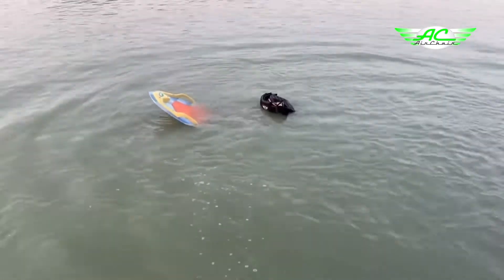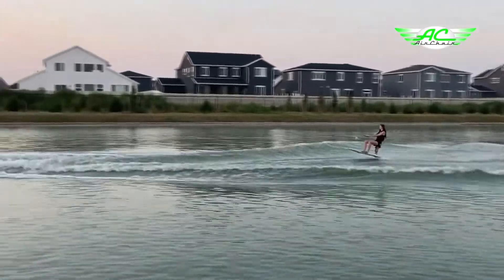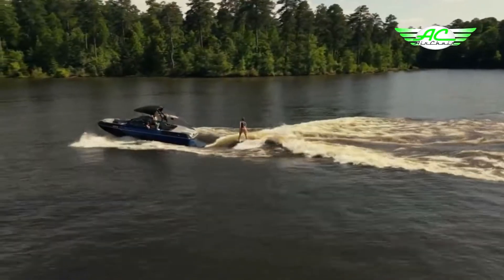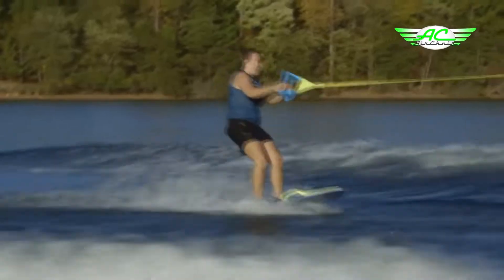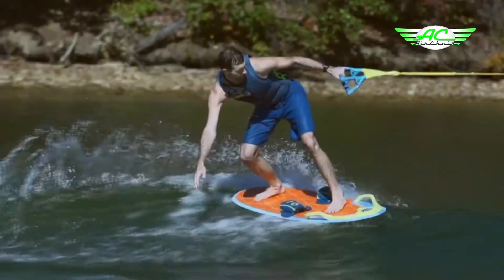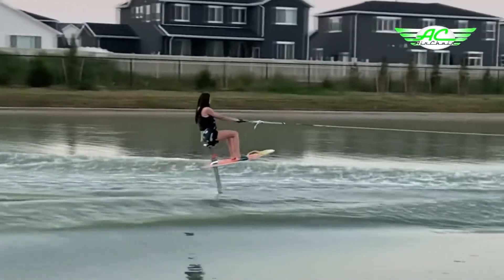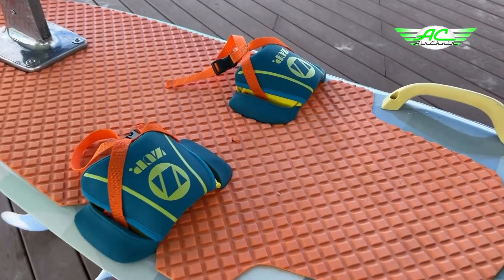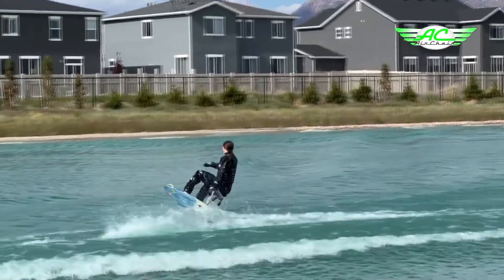Zup Board Airchair Video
Air Chair / Zup Board

Introducing the new "The Air Chair / Zup Board” This board is a multi-functional board that can be used as a, sit-down hydrofoil or by removing the bindings, seat, and foil it can be used as a traditional wake-surf board, and knee board, giving everyone in the boat more options to have fun and a chance to fly above the water.

Get creative and use it as a sit ski without the foil as well.

The Original Air chair board is a great board that has been around for about 30 years. However, not everyone can get up on the standard Airchair board easily, so we came up with a new board to make it easier to get up. The new beginner board is a game-changer. Its larger profile surface allows almost anyone to get up on their first try. The larger profile makes it easier to plane, keep stable and control, like training wheels on a bike. Also, by towing at lower speeds of about 12 mph falling is very forgiving. The Air chair seatbelt and bindings keeps you on the chair and away from the hydrofoil at all times so it is very safe.

"The Air Chair / Zup Board” is for everyone, young, old, big or small, athletic or not, any size or shape. You can feel that adrenaline-rush of gliding, over the water.

The Air Chair Big Easy is nothing short of spectacular. It's a great way for any beginner to break into the world of Hydro-foiling without a steep learning curve. The big easy board is for beginners and is not to exceed 15 mph. It is not meant for flipping or jumping. However once you have the hang of it you can interchanging the Zup board to an Elevation board, which will allow you to do more tricks. You can advance the ski as you advance.

Unlike waterskiing and wakeboarding. The air chair can be used in rough water. It cuts through the waves without any resistance or bouncing giving you the sensation of flying. It's a feeling that takes your breath away.

Air Chair Big Easy board is Fun, easy to use, safe, and affordable and quick to disassemble.

We currently have a few prototypes that we have tested and work great. This crowdfunding campaign will enable us to produce these boards on a large scale, produce our own mold to enable everyone the opportunity to glide above water.